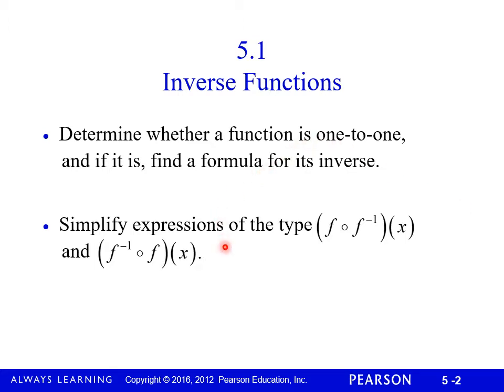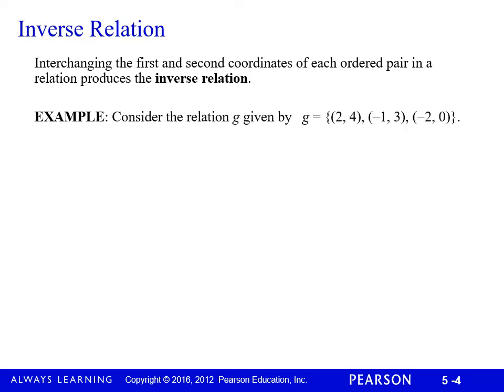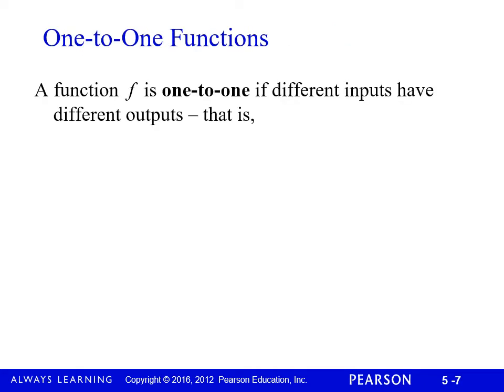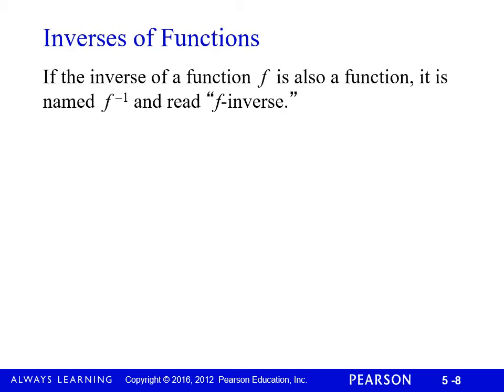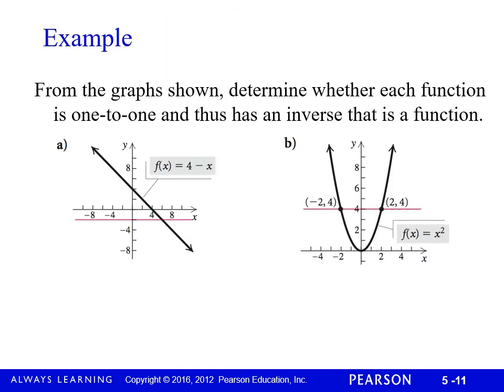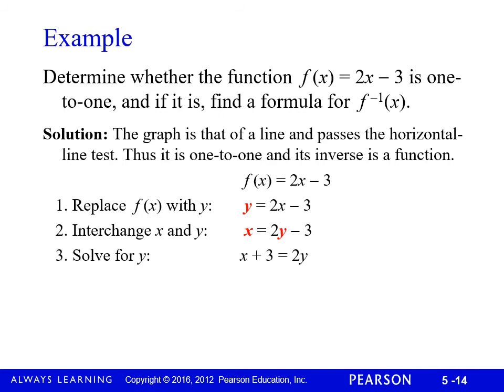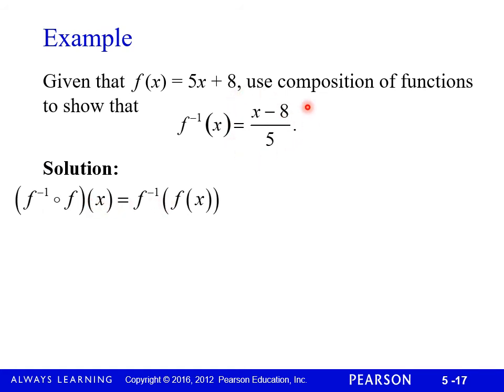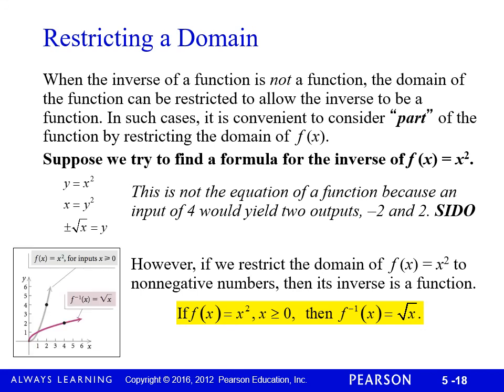MATH 1314 5.1 Inverse Functions